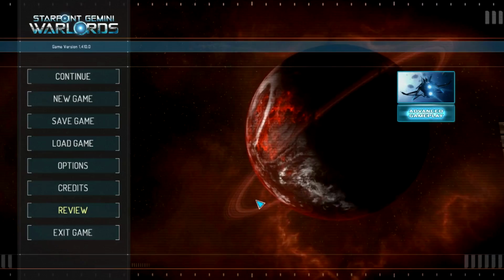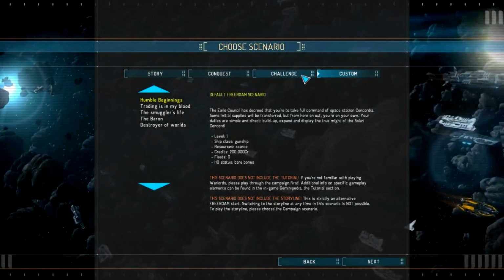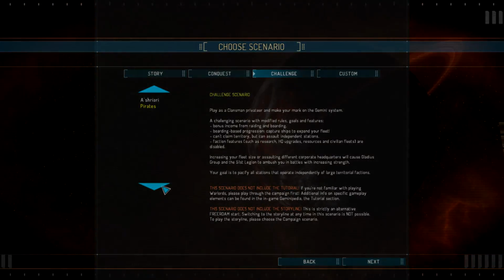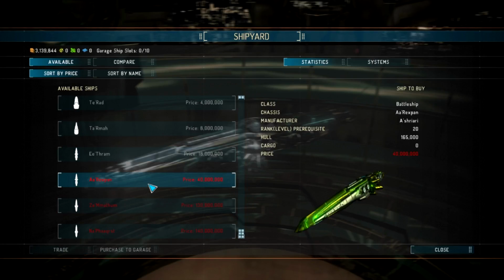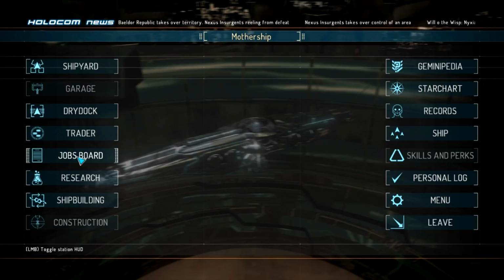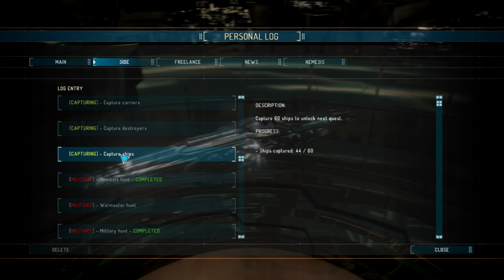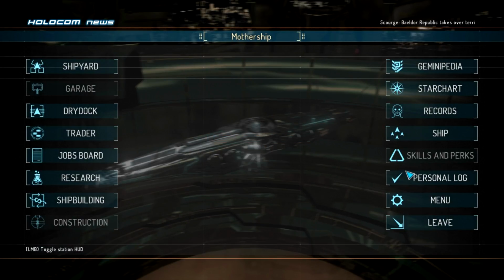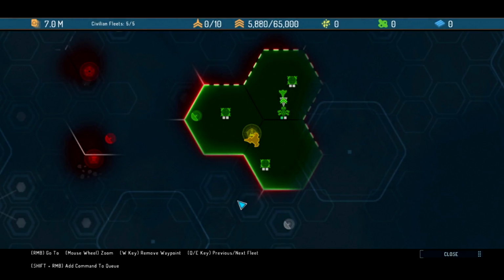Starpoint Gemini Warlords: DLC - Cycle Of Warfare - Aliens ( The A'shiari ) - Pirates Impressions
Rev shows the brand new DLC from Starpoint Gemini Warlords, called Cycle of Warfare. Rev goes over the scenarios for aliens the A'shriari, and the pirates. He also shows what and how a ground based version of our space-station works. Plus he explains new variation on starting in the sandbox mode.

Starpoint Gemini Warlords is a space sim coupled with role-playing and strategy elements. Send your mighty war fleets into combat or lead them yourself. The choice is yours. Be the Warlord!
Press Copy supplied by LGM Games